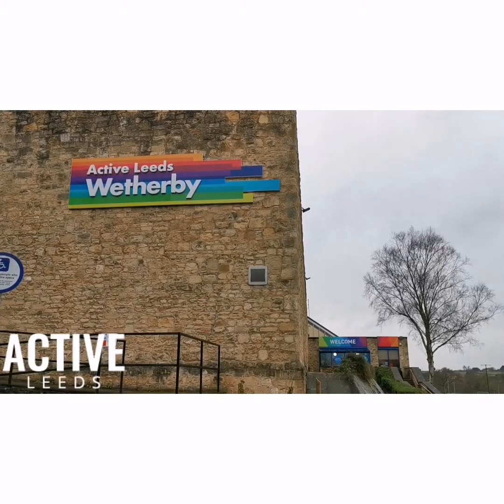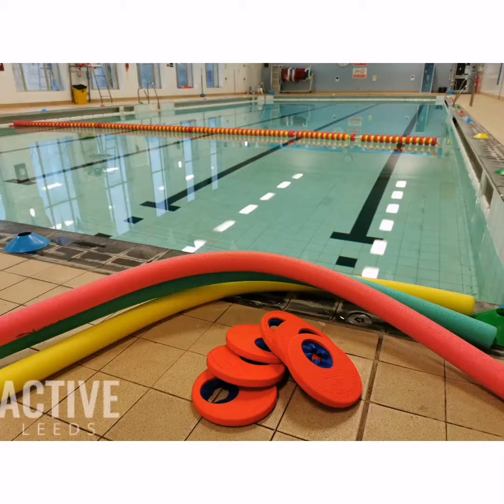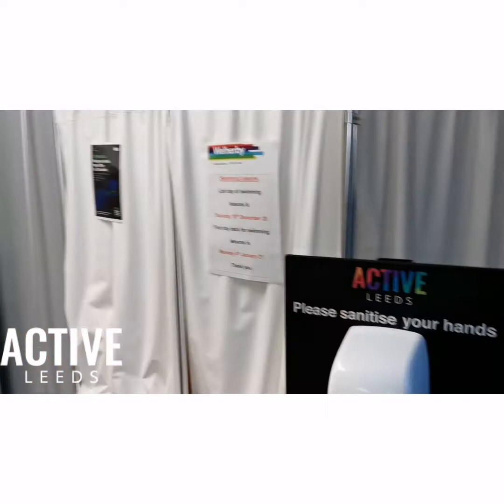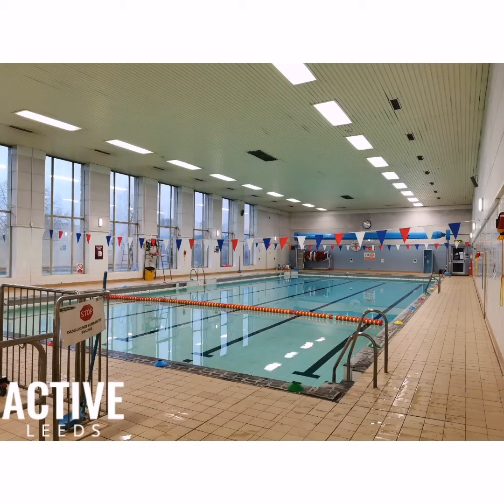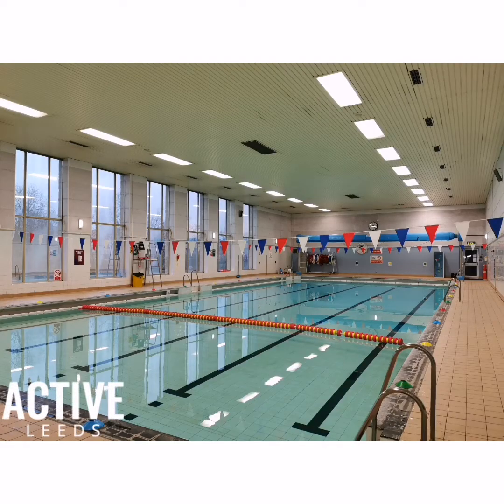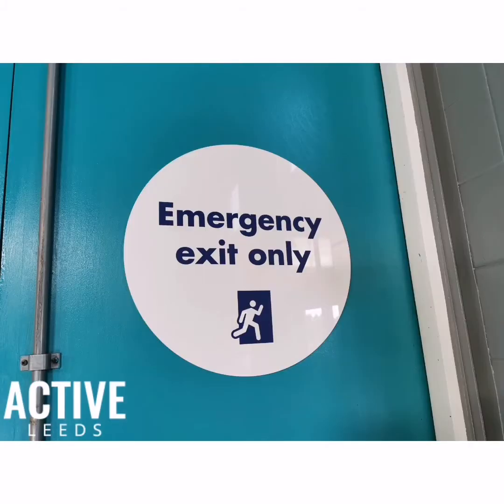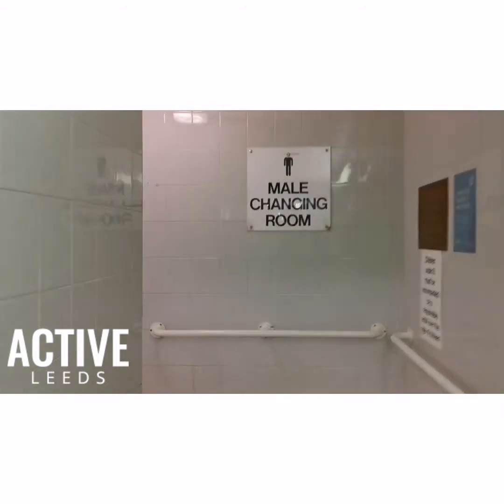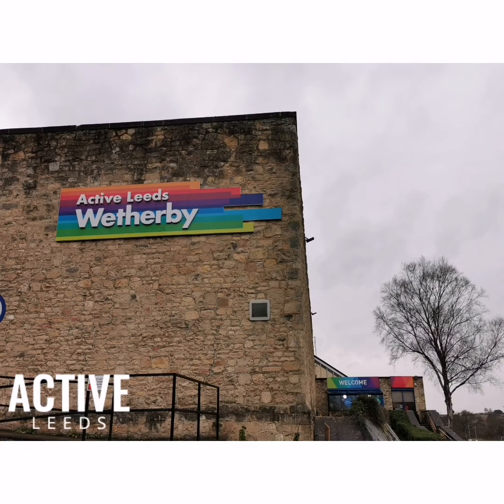Wetherby School Swimming